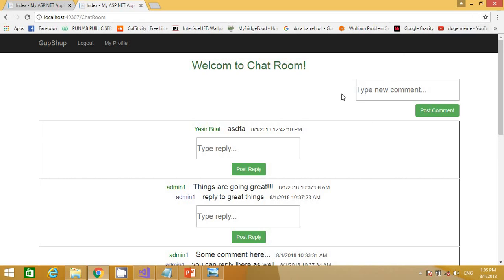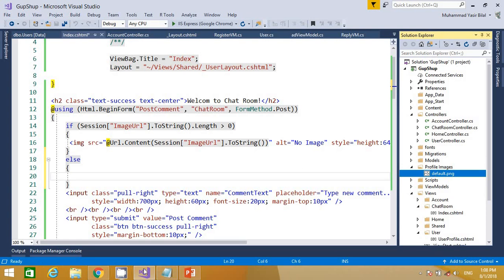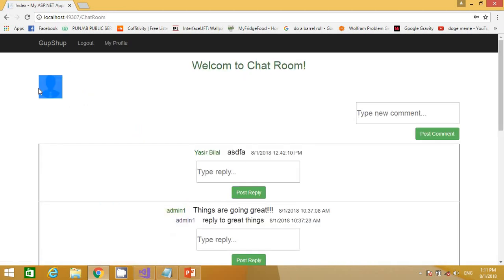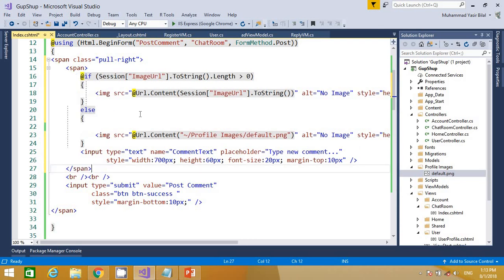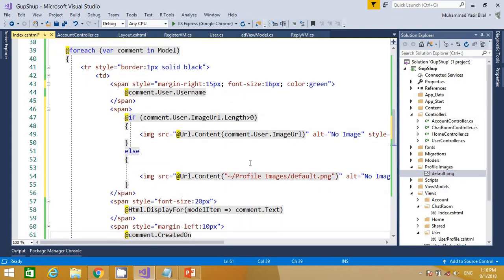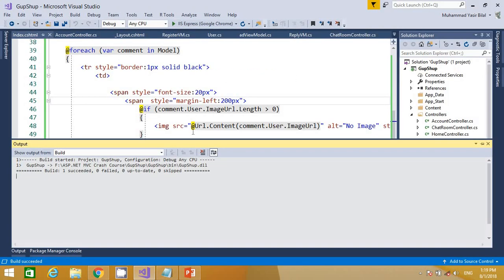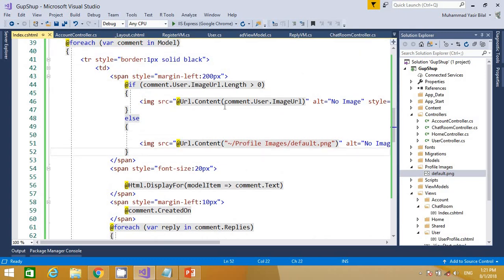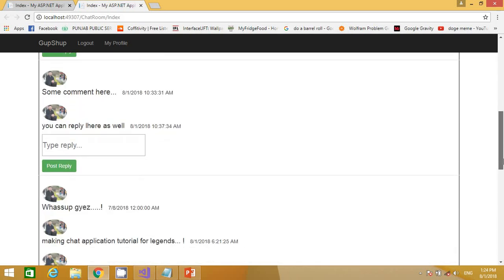User images ASP NET MVC Part 7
In this Tutorial we learned
1. How to show images instead of usernames for comments and replies
2. How to show defualt image if user does not have any image so far
3. How to use session variable to store the image url of logged in user